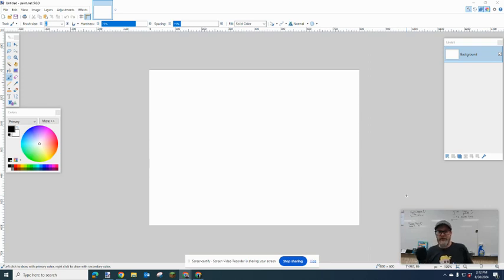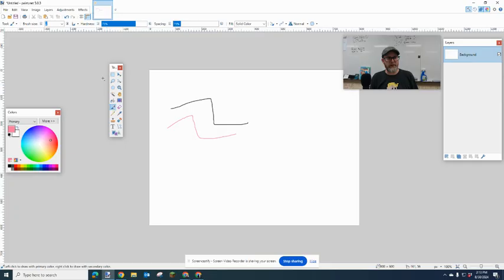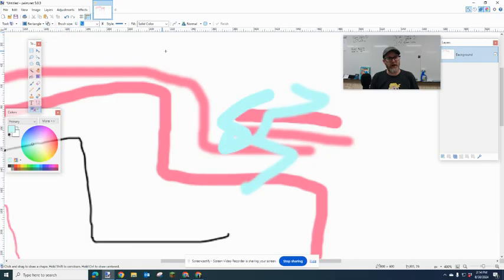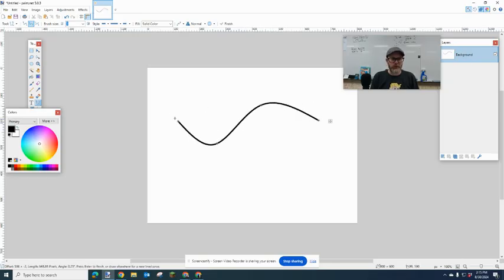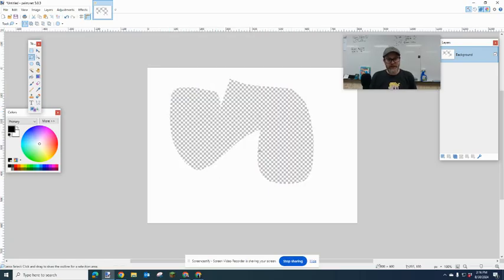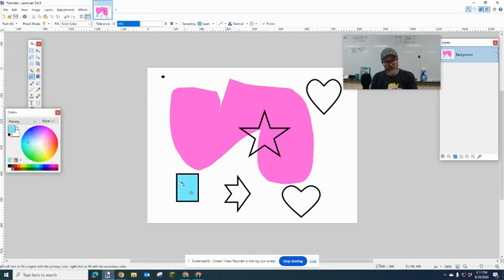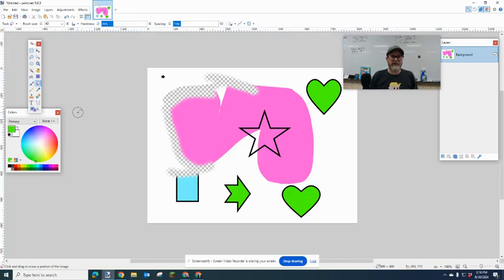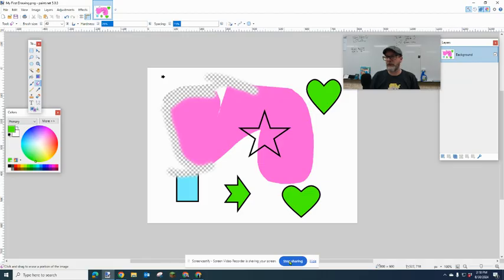Intro To Paint.net 2024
Paint.net is a free program I've been using for over a DECADE.  I love it!  Pretty to easy to use and it has lots of powerful features.